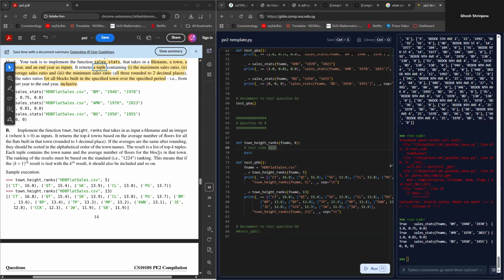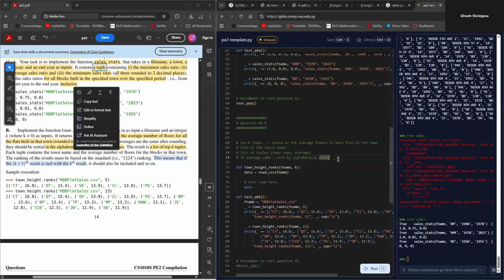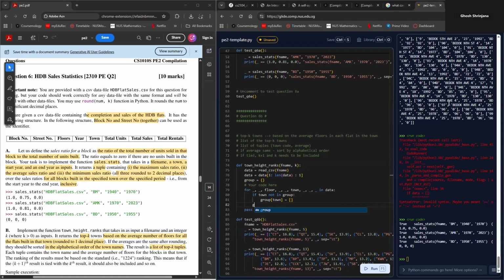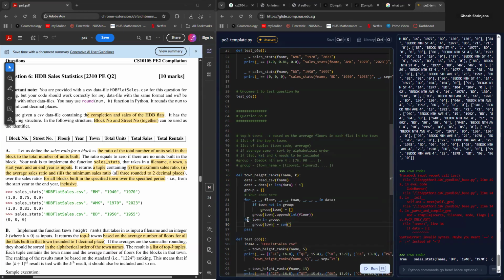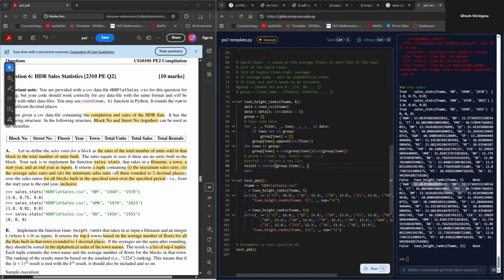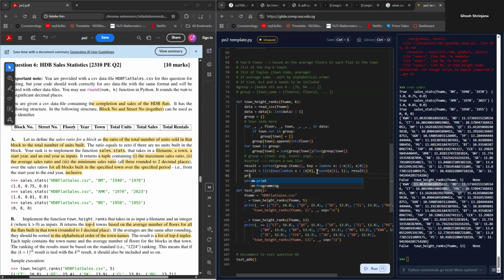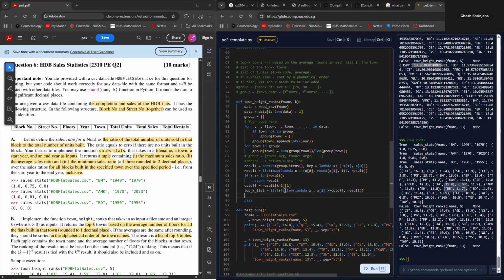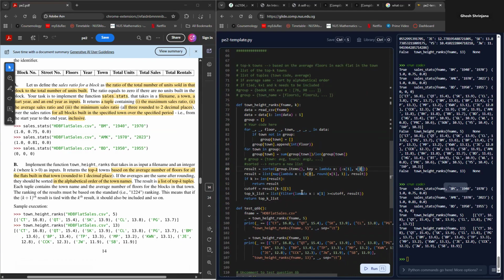PE2 Compilation Q6B